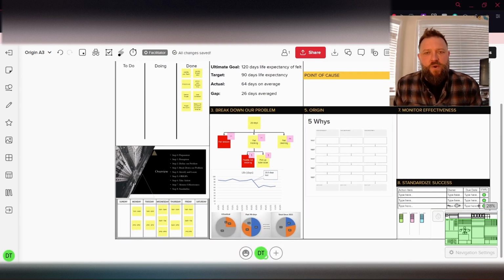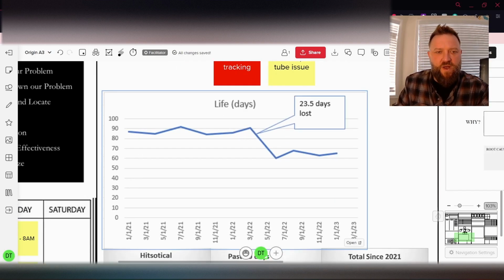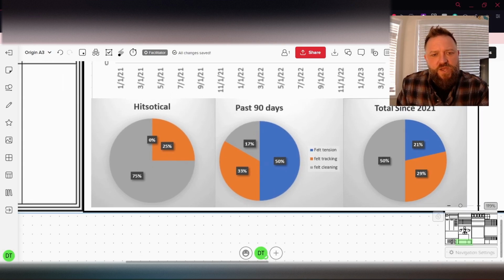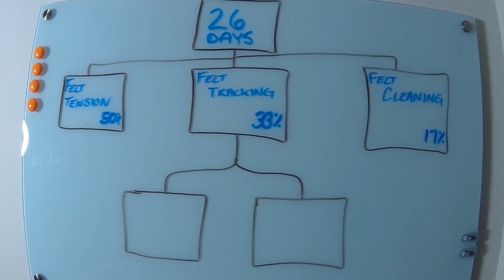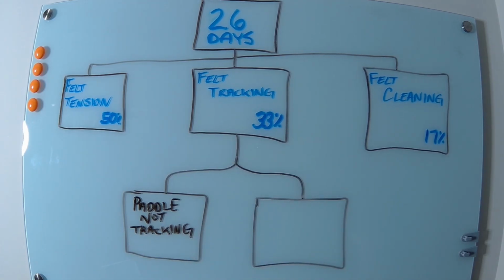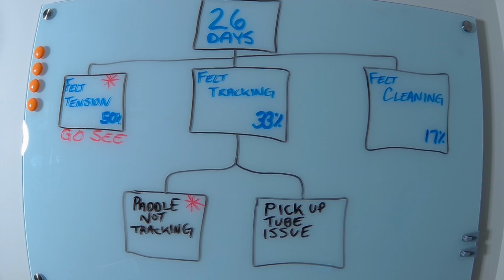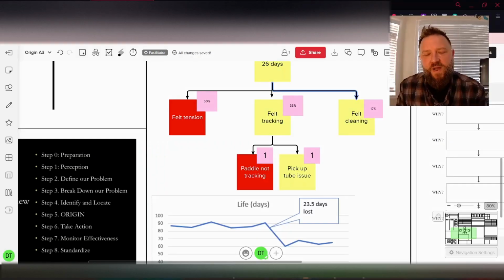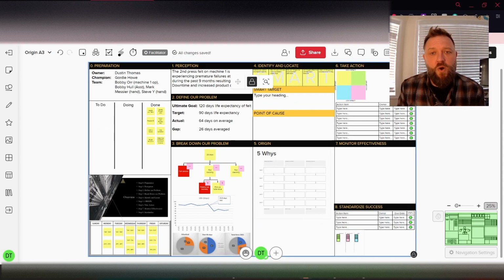Step 3 Break Down the Problem of the LEAN 8 steps of problem solving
This reviews an important step in practical problem solving where we take a large problem and begin breaking that problem up so that we can solve it one piece at a time.